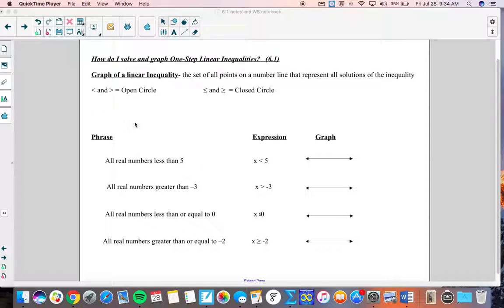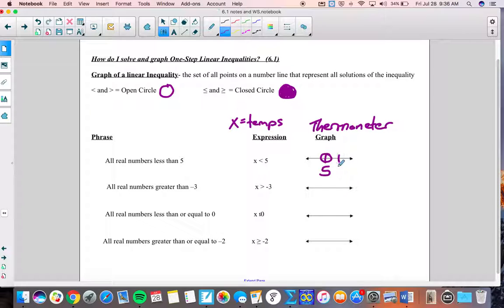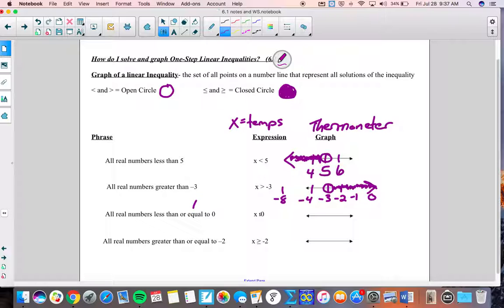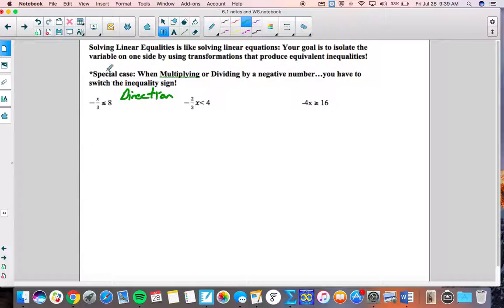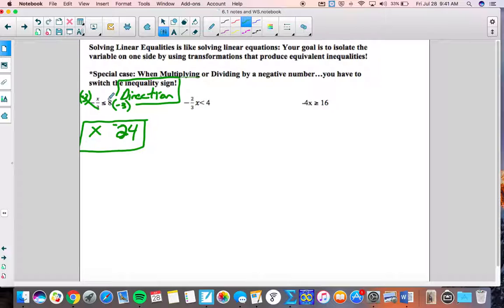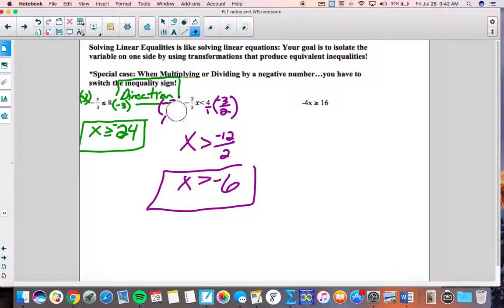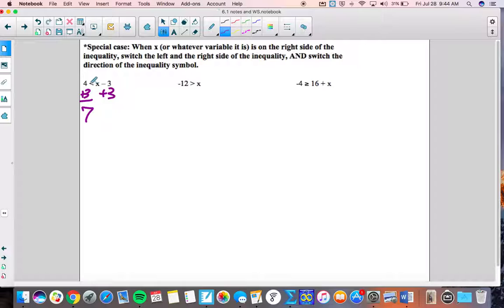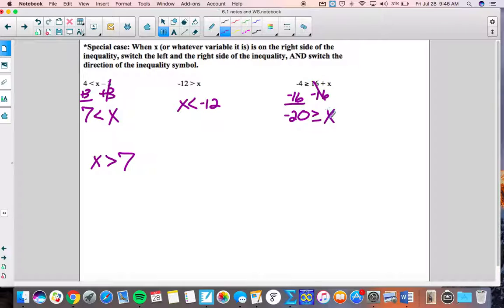6.1 Graph and Solve Inequalities (1 step) Notes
6.1 Graph and Solve Inequalities (1 step) Notes